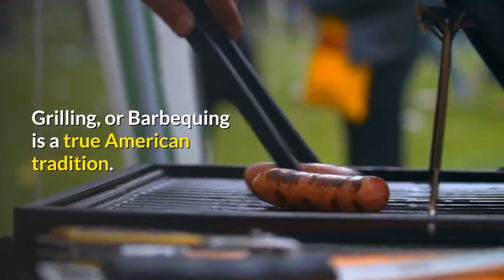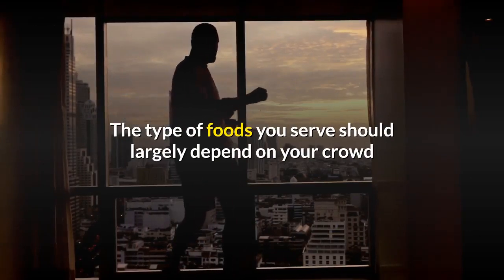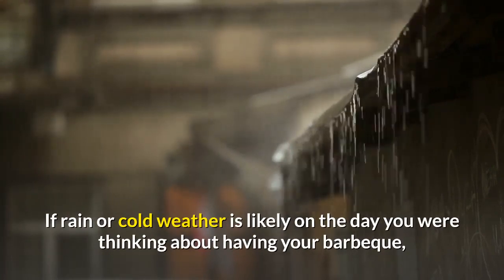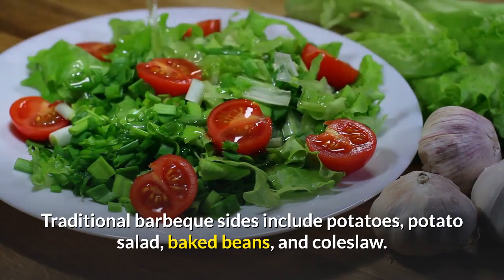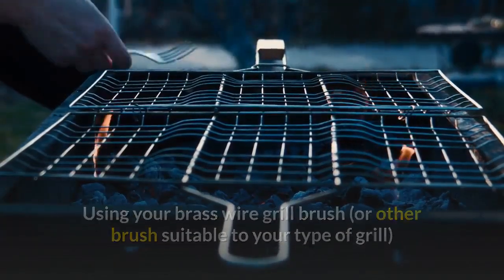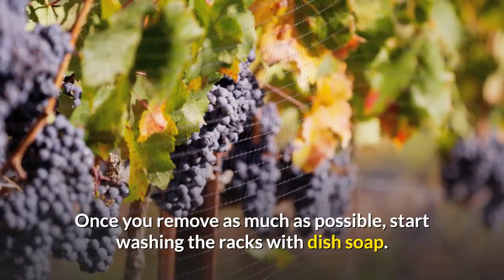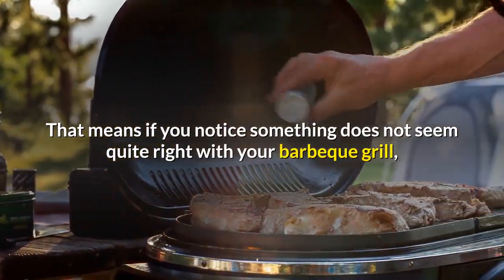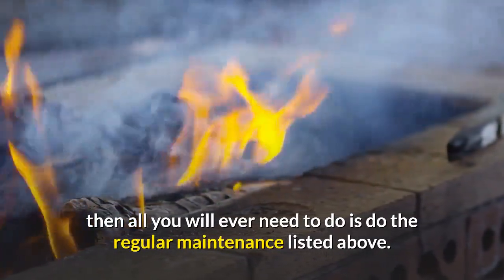how to cook Bbq tips for first time grill owners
how to make Bbq tips for first time grill owners.Grilling, or Barbequing is a true American tradition. Many Americans are finding themselves with a grill for the first time. Good experiences with your grill will surely lead to using your grill more and more.

Planning Ahead

Barbequing has been around since early cavemen figured out that food tasted great after being cooked on an open fire. Perhaps one of the main memories attached to a family barbeque is what was on the menu that day. Barbequing opens a whole array of types of foods available. The type of foods you serve should largely depend on your crowd and the event in which you are celebrating. With the wide range of possibilities, you are sure to find at least a few items that will please your crowd.

Another potential issue when barbequing is the weather. While you will not be able to guarantee that the weather stays nice your barbeque event, a certain amount of planning will help you avoid the days in which barbequing is just simply out of the picture. Watch the weather channel or check online for your weekly forecast. If rain or cold weather is likely on the day you were thinking about having your barbeque, it may be a good idea to wait for a better forecast.

Make sure that you prepare ahead for your barbeque. 12 to 24 hours before you plan on beginning the party, make sure to thaw, prepare, and marinate the meat you will be cooking. Once you have the meat stored away, soaking up the marinate, then you must start thinking about what types of side dishes you will be having. If you want a completely tradition barbeque, you may want to stick with traditional sizes. Traditional barbeque sides include potatoes, potato salad, baked beans, and coleslaw.

Maintenance

You will need some common household items on hand when it comes time to

clean your barbeque grill.

Brass wire grill brush

Steel wool pads, preferably that contains soap already.

Mild dish soap

Sponge or dishcloth

Spray cooking oil

Dry baking soda

Aluminum foil

The first thing that should always be done to your grill is a routine brushing. Using your brass wire grill brush (or other brush suitable to your type of grill) you should brush off all the surfaces. By routinely brushing your barbeque grill, you will prevent any type of buildup. If buildup from food is left to long, it can become increasingly difficult to remove. Once you have cleaned the surfaces of your grill, then you must focus on its racks. The racks in your grill are especially important as this is where the food touches when it is cooking. You will have to use the wire brush to remove as much buildup as possible. Once you remove as much as possible, start washing the racks with dish soap. If the racks are really dirty, you may also want to use the steel wool pads. Be sure to completely rinse off all soap and residue before cooking on these racks again.

This process should be completed each and every time you cook on your barbeque grill. If these steps are not taken, you may find it increasingly difficult to clean your grill, and may find that damage will occur.

The majority of problems that arise from barbeque grills comes from lack of cleaning and maintenance. That means if you notice something does not seem quite right with your barbeque grill, chances are it can be fixed with just a simple cleaning. Even if you clean it, and still find that it is having problems, at least you saved yourself the potential embarrassment of taking it to a professional only to find out all it needed was to be cleaned.

Finally, one method of preventing problems with your barbeque grill is protecting it from the outdoors. Covers are available for grills in all shapes and sizes, so chances are, you will find one that fits your grill. If you have a cover for your barbeque grill, then all you will ever need to do is do the regular maintenance listed above.